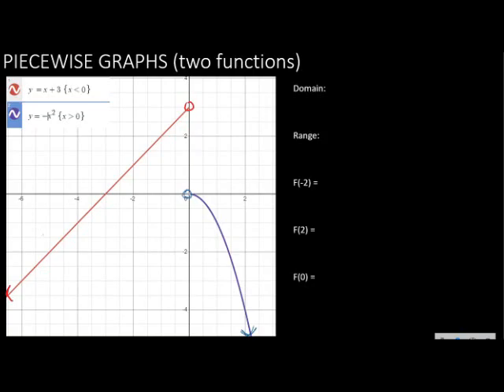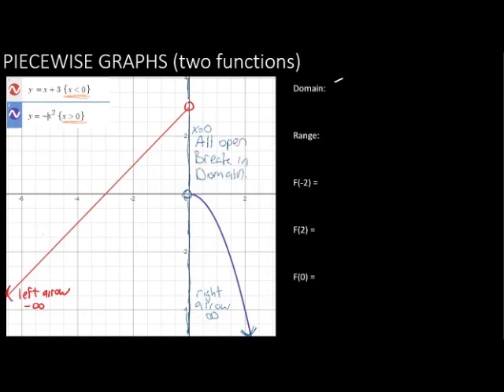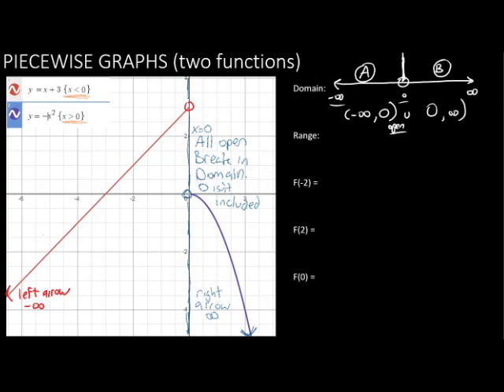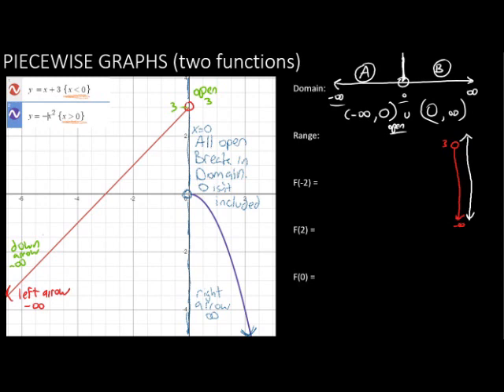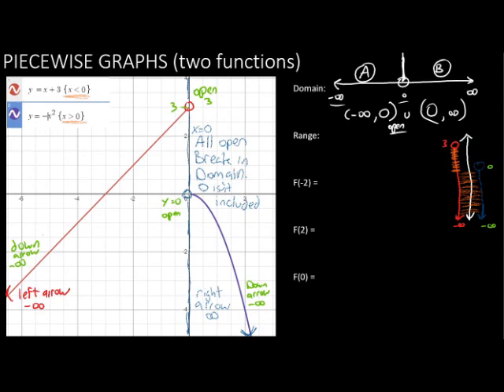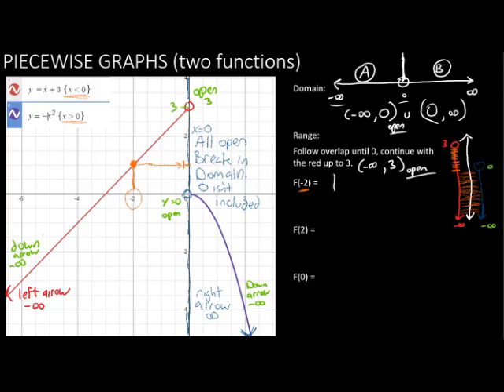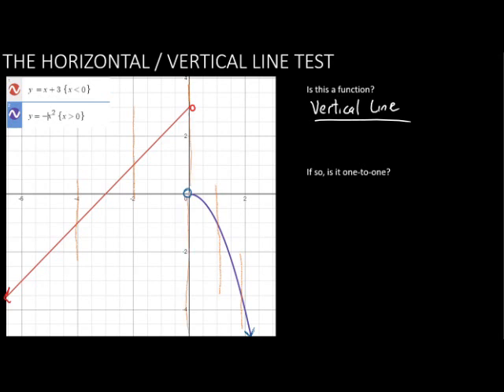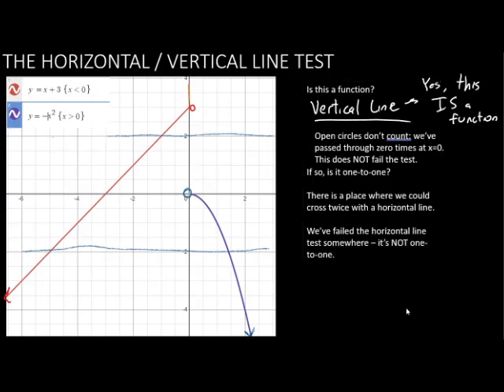MAT 171 Section 2-1 Part 11 Piecewise Graphs